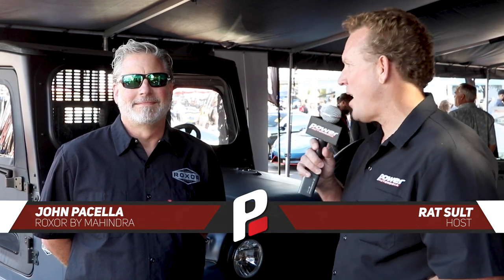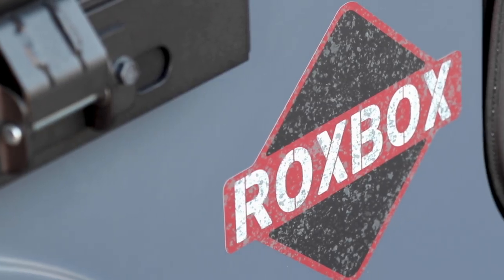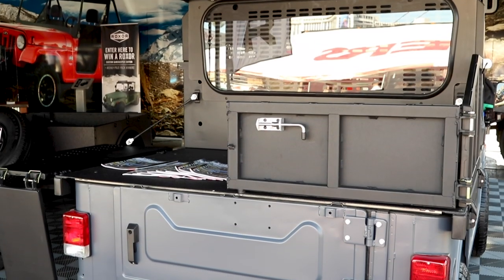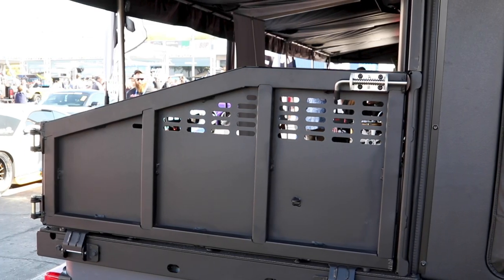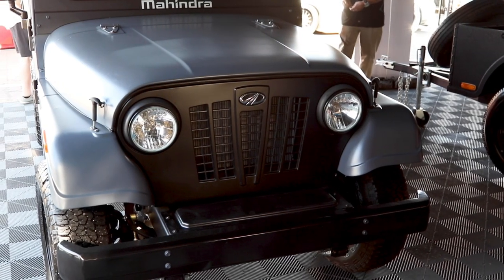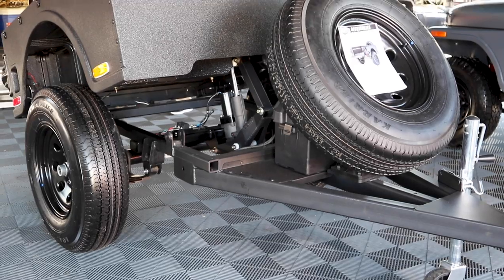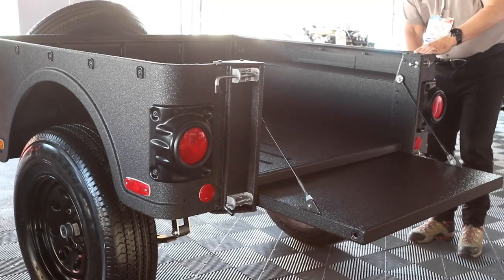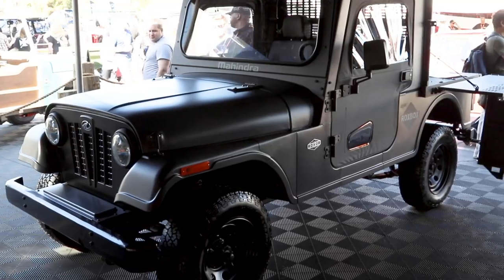SEMA 2019: Roxor Offroad's Roxbox Is A Unique Utilitarian Offroad Workhorse That Has To Be Seen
The Roxor Offriad Roxbox is built to be a workhorse. Utility and function is the core of the Roxbox, with several accessories available to make the Roxbox an indispensable tool for hard use. One of those accessories is a matching offroad trailer made from a separate Roxbox body, to double your hauling capability.